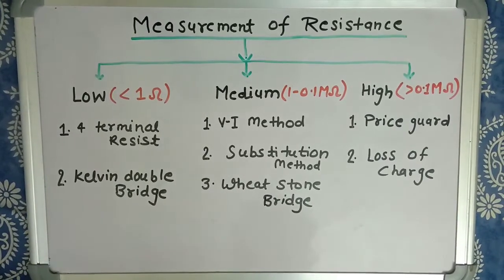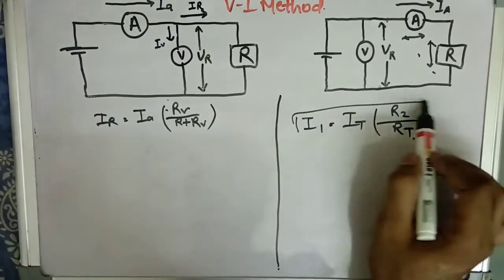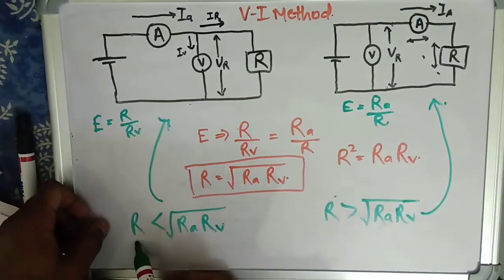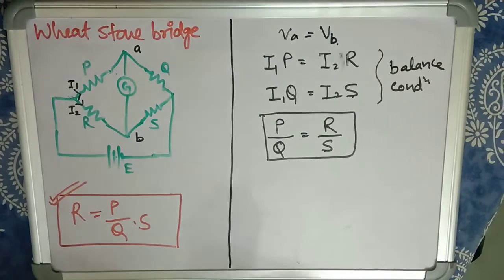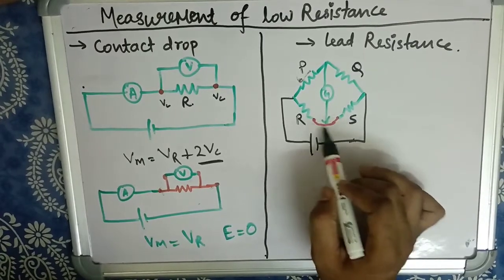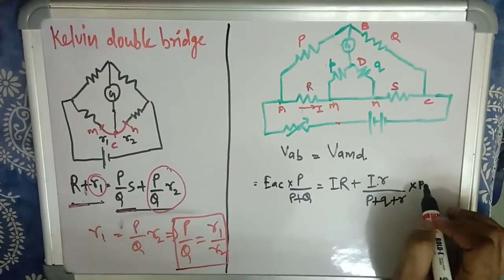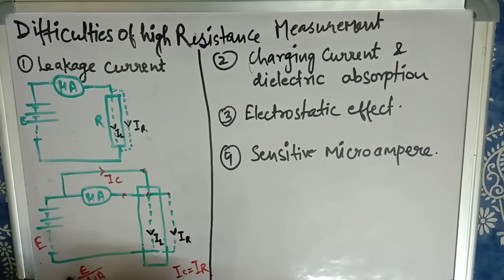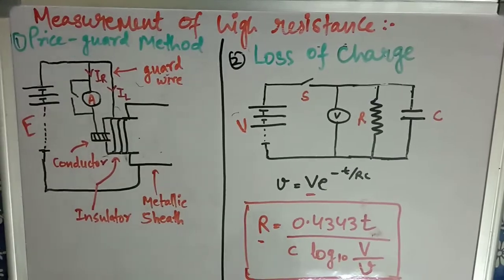Methods of Measurement of Resistance || V-I method || Substitution Method